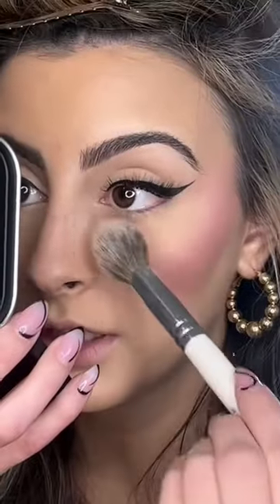WTF IS THE HYPE WITH THIS POWDER?